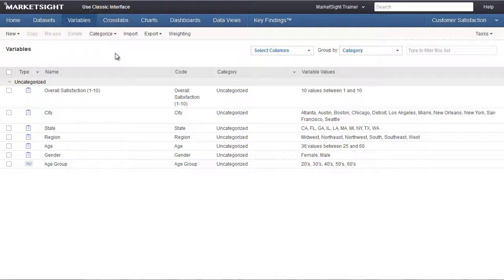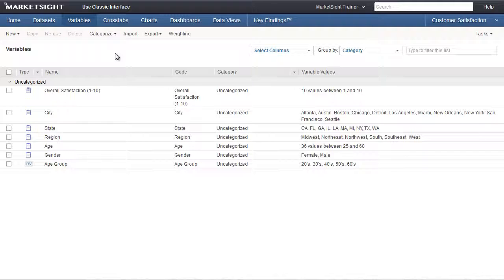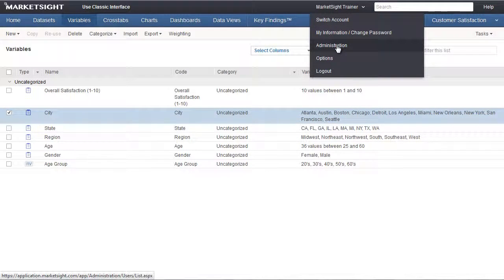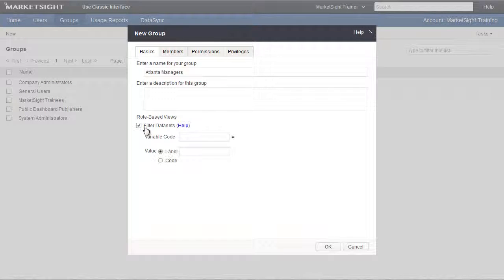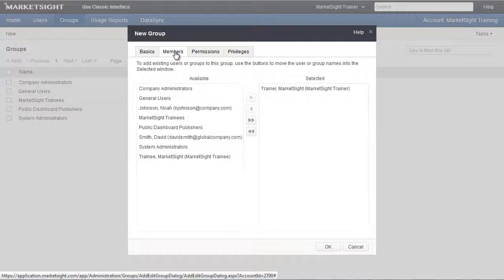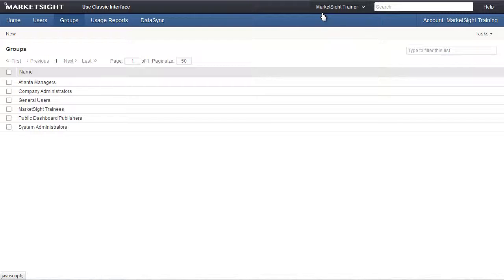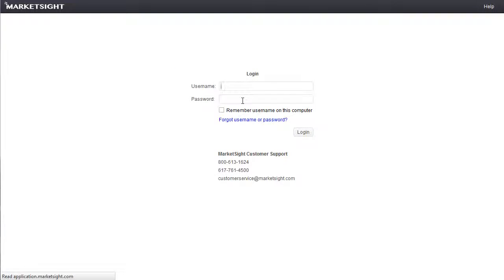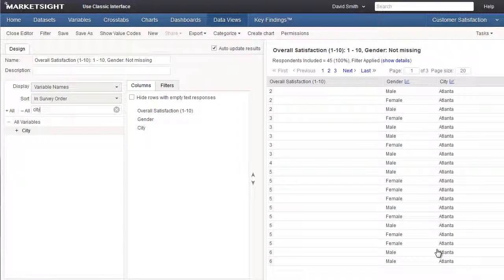Role-based Views in MarketSIght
This MarketSight Training video shows how to work with Role-based Views.